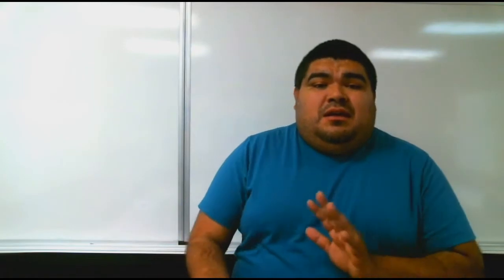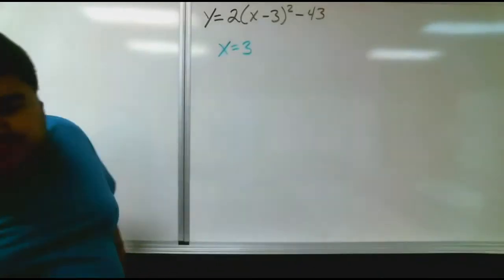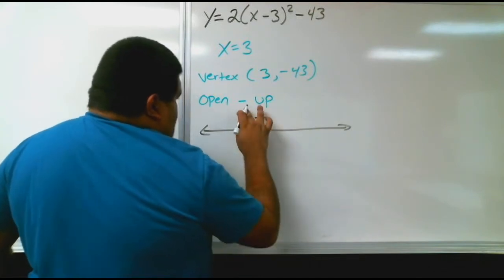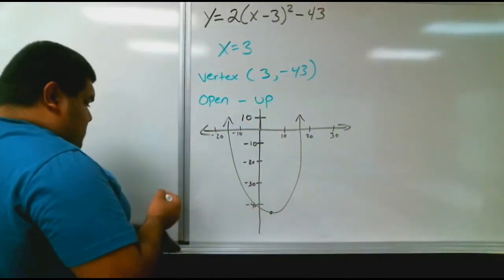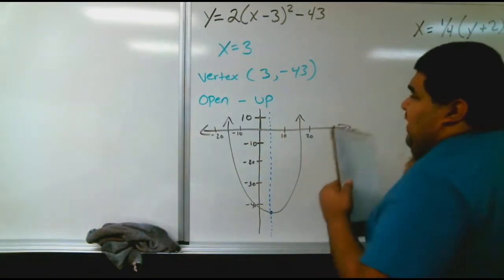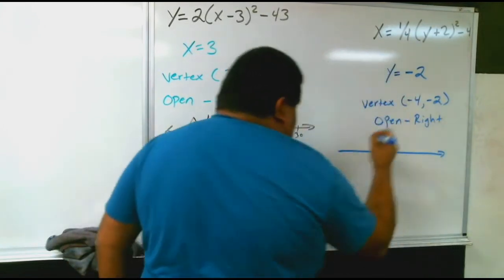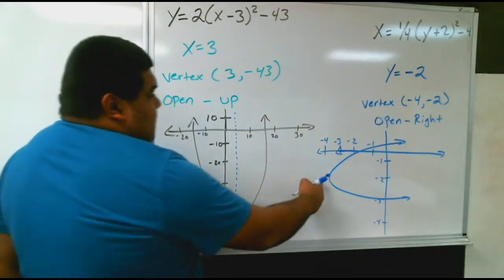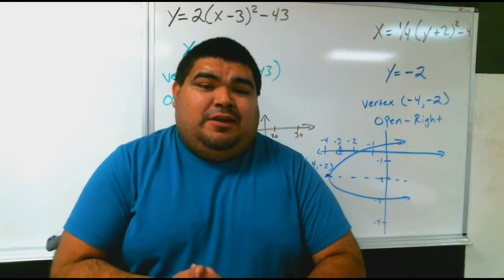Algebra 2 C#4B (3/17/21)